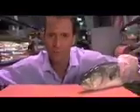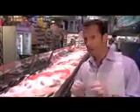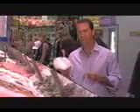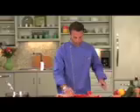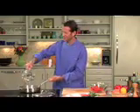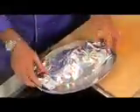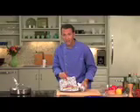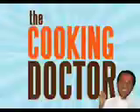Rob Endelman as The Cooking Doctor - Easy Fish Recipes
Quick, healthy and tasty fish recipes, plus other information from Rob Endelman, The Cooking Doctor.